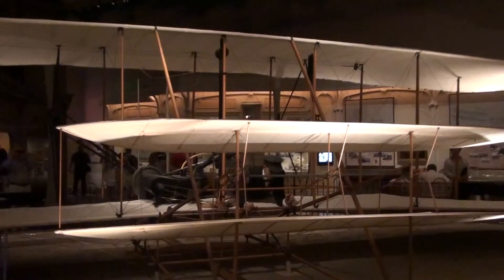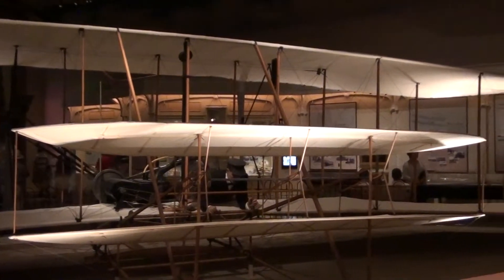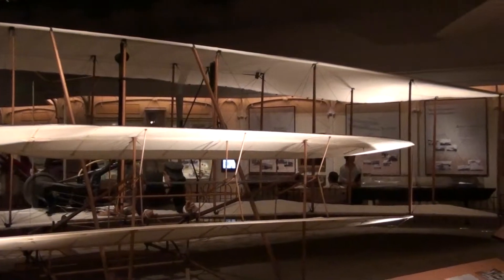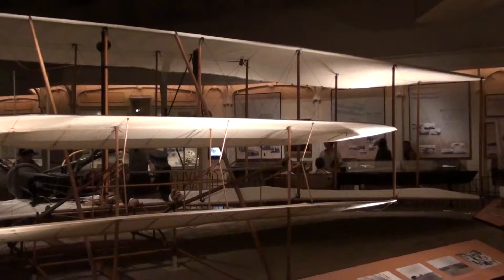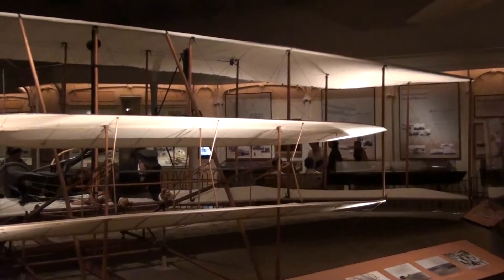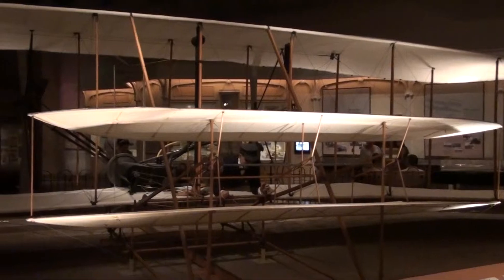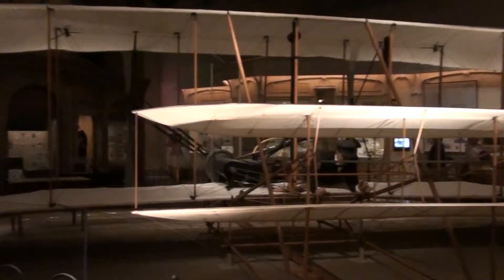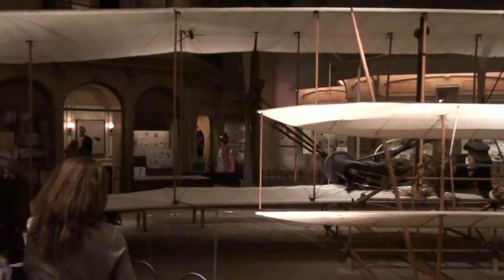July 14, 2012